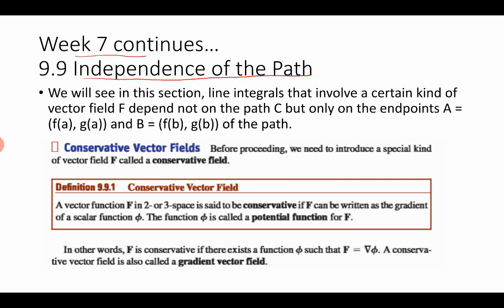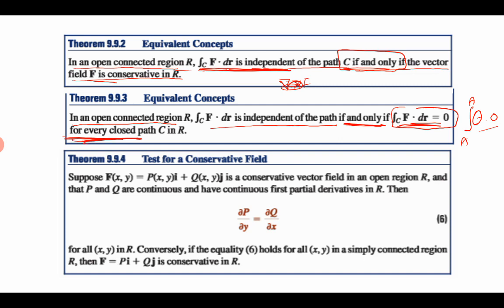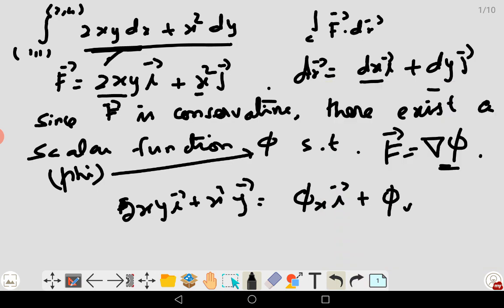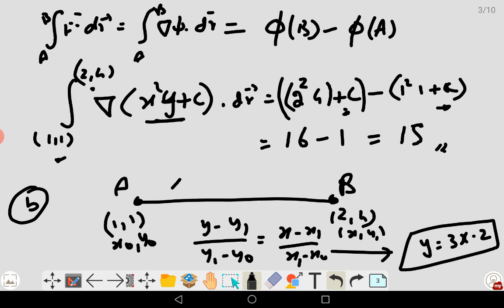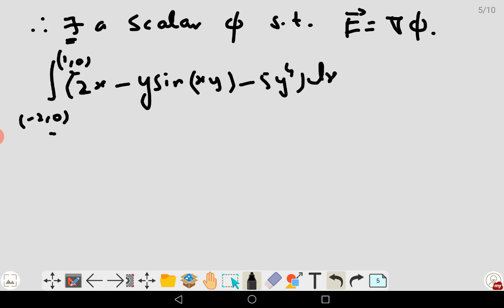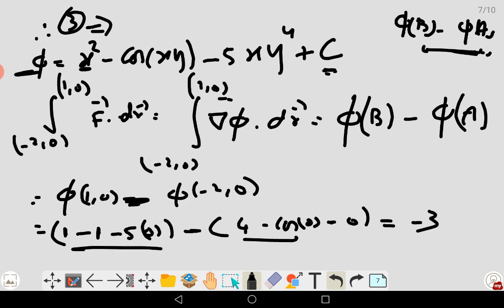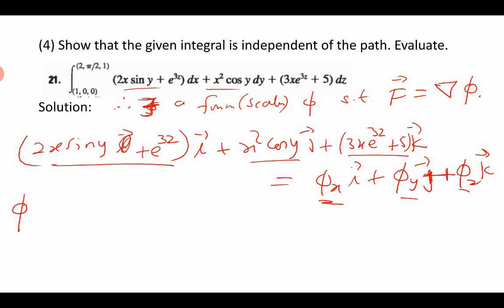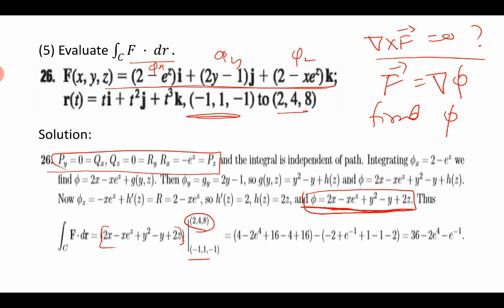Math315-week7-part2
Chapter 9.9 independence of path